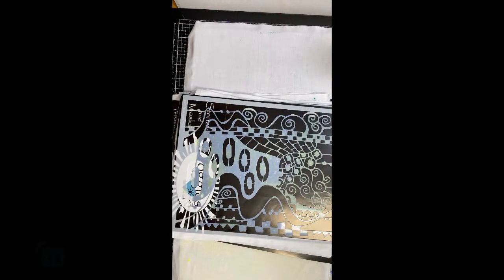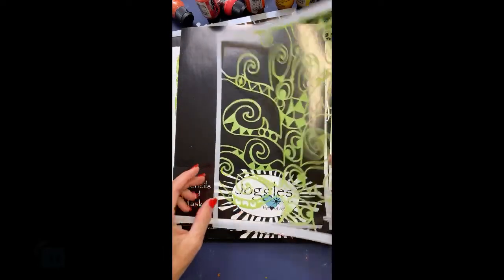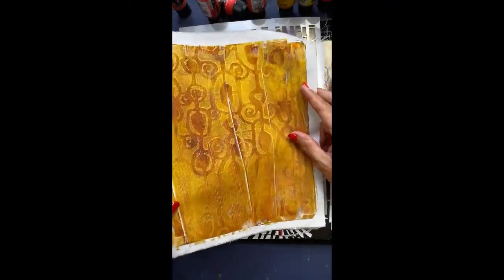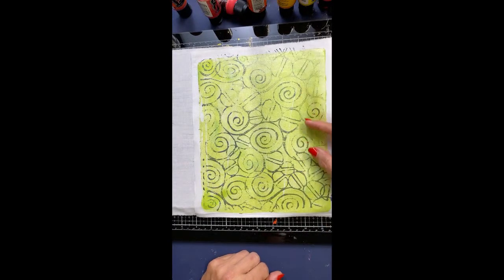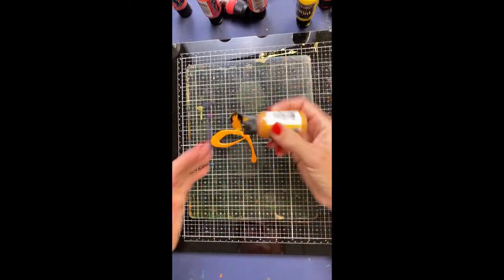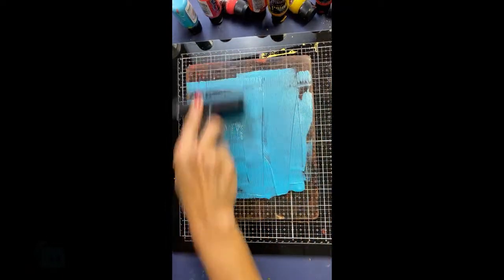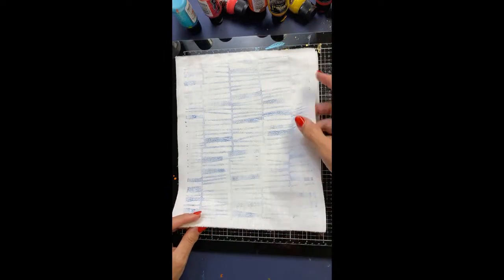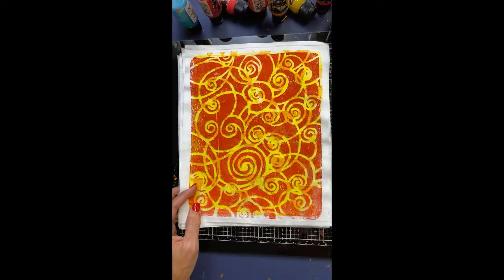Paint Gustav Klimt Inspired Fabric Designs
Using high quality acrylic paints, stencils and stamps you can make fabrics that are unique yours!!  Then use those fabrics in your quilts.  This technique is easy and fun and totally permanent on fabric.